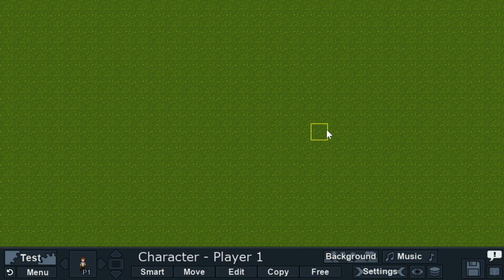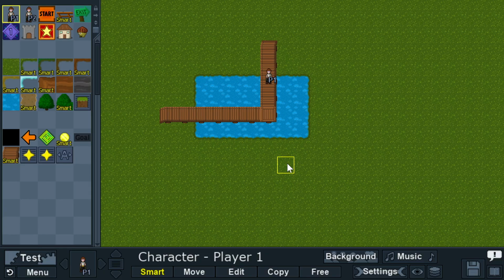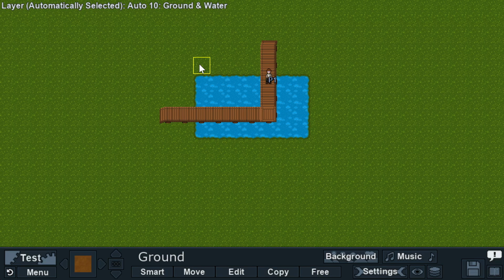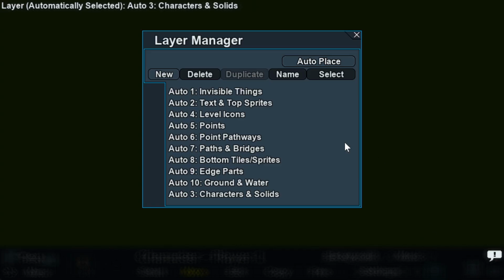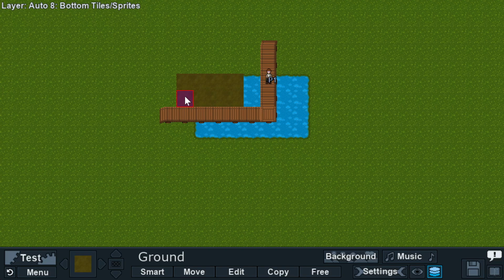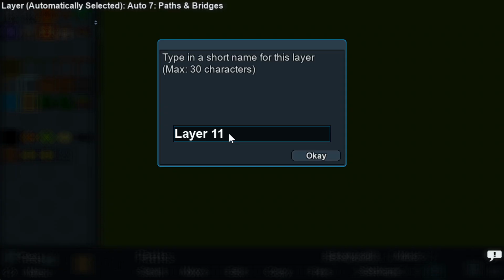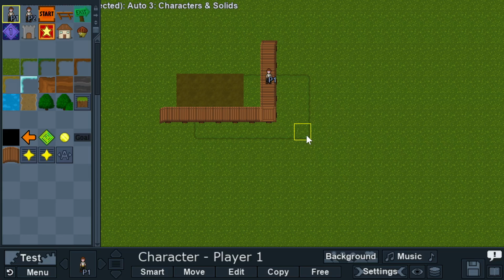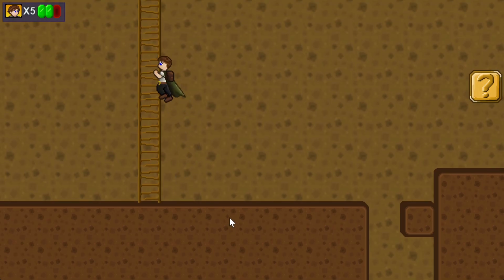Platform Builder Tutorial - Lesson 9: Layers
Learn how to build, play, and share your own games using Platform Builder, taught straight from the Developer.

In this lesson, you will learn how to work with layers inside Platform Builder.

Platform Builder is a toolkit for making your own side-scrolling platformer games. Visit theplatformbuilder.com to learn more!